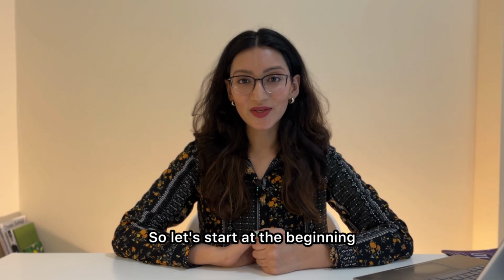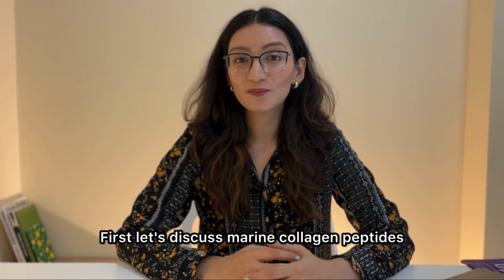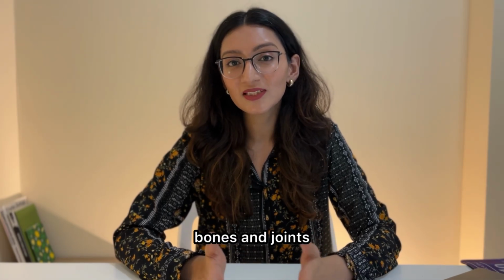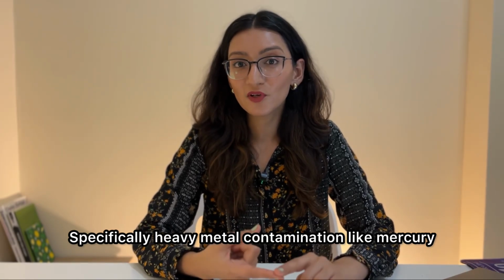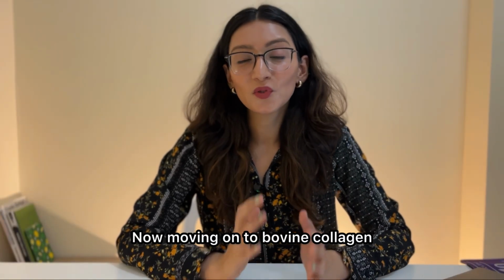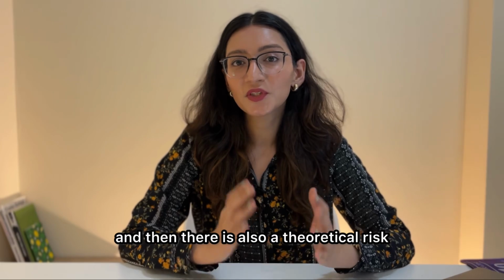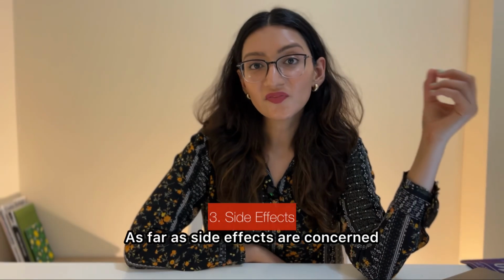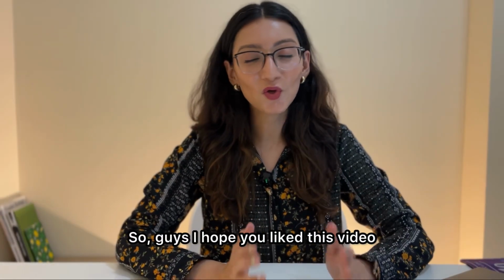Marine Collagen versus Bovine Collagen | Which is the Best Collagen for Skin, Hair, Nails and Joints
Chapters:
0:00 – Introduction
0:35 – What is Collagen?
1:18 – Benefits of Collagen Supplementation for Skin, Hair, Nails and Bones
2:00 – How Collagen Supplements Work
2:26 – Marine vs Bovine Collagen Overview
2:38 – What is Marine Collagen?
3:13 – Benefits of Marine Collagen
4:14 – Limitations of Marine Collagen
5:26 – Side Effects Marine Collagen
7:29 – Dosage Guidelines
7:53 – What is Bovine Collagen?
8:23 – Benefits of Bovine Collagen
9:22 – Limitations of Bovine Collagen
10:09 – Marine vs Bovine: Which is Better?
11:44 – How Long Until You See Results?
12:21 – Final Verdict & How to Choose

My Best Recommendations for Marine Collagen:
1. Vital Proteins Marine Collagen Peptide
1. Zen Principle Marine Collagen Peptides

Best Bovine Collagen Recommendations:
1. Physician's Choice Collagen Peptides
2. Ancient Nutrition Multi Collagen Protein
3. Vital Proteins Collagen Peptides